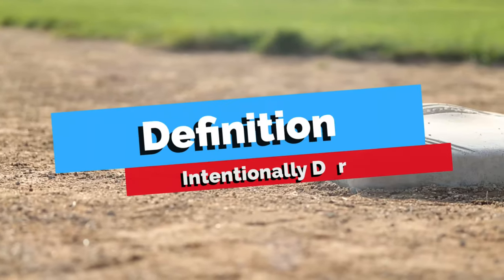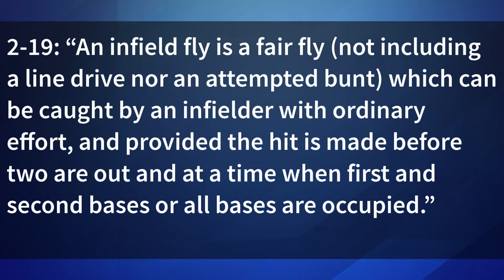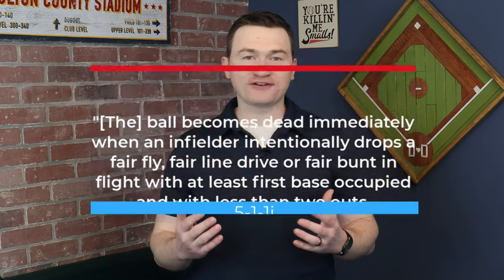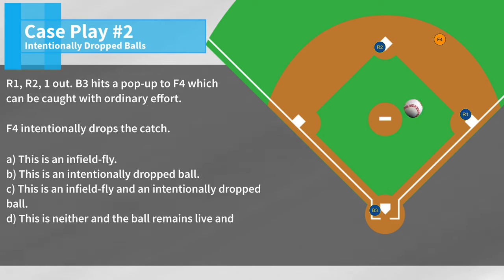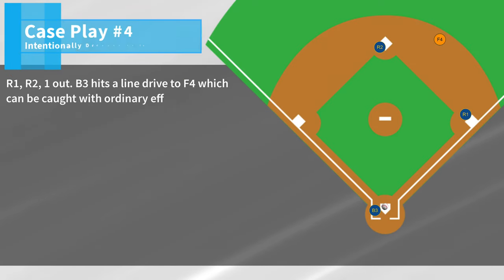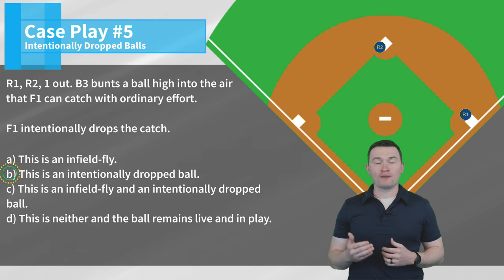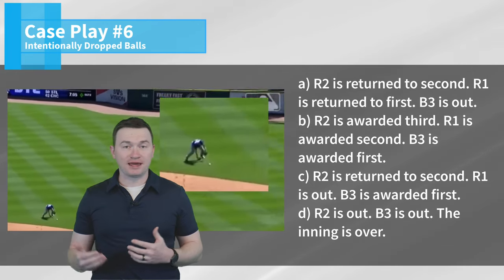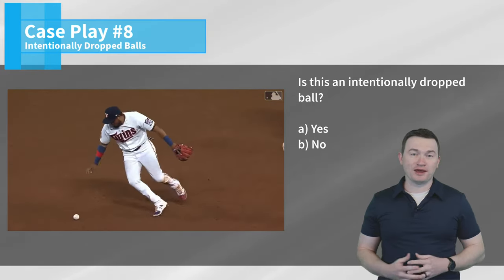Understanding Intentional Drops and Getting Calls Right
🚀⚾️ Master the Complex World of Intentionally Dropped Balls ⚾️🚀

Join Patrick Faerber from GHSA Baseball Umpire Development and Umpire Classroom as we navigate through the intricate rule of intentionally dropped balls in baseball. This video is designed to clear the confusion, enhance your understanding, and empower you to make accurate calls during those critical game moments.

📘 What You'll Discover:

An in-depth exploration of the rule designed to prevent undeserved double plays.
A comprehensive breakdown of complex case plays to solidify your understanding.
How to differentiate between an intentional drop and the infield fly rule.

🧠 Test Your Knowledge:
Think you've got a handle on the rules? Before you dive into the review with Patrick at the end of the video, challenge yourself with our quiz linked in the description to see how well you understand intentional drops in various game scenarios.

👨‍🏫 About Patrick and Umpire Classroom:
Patrick Faerber brings his expertise to GHSA Baseball Umpire Development and Umpire Classroom, providing invaluable resources for umpires striving to develop their skills. Whether you're new to the field or looking to refine your knowledge, our platform is your go-to for advancing your umpiring prowess.

📚 Further Your Umpiring Skills:
Interested in comprehensive training for new umpires? Visit umpireclassroom.com for our Umpire 101 course and a wealth of resources tailored for umpires at all levels.